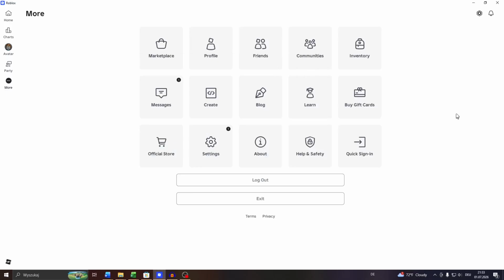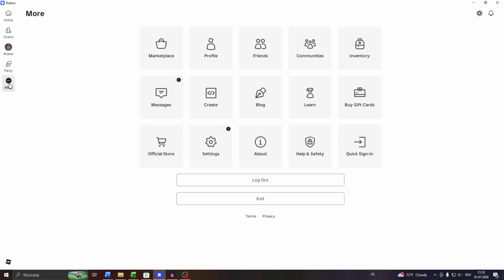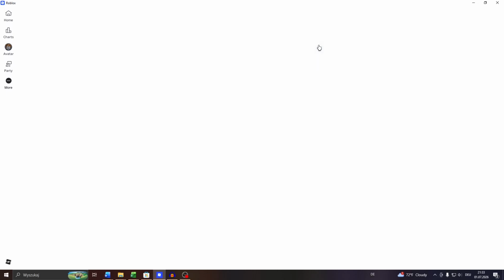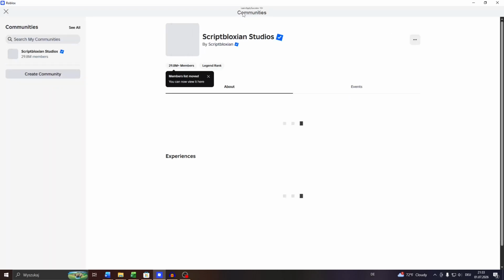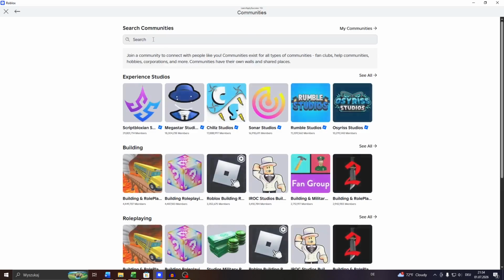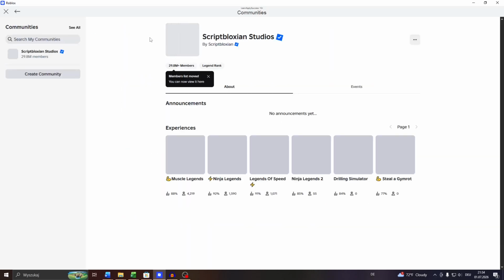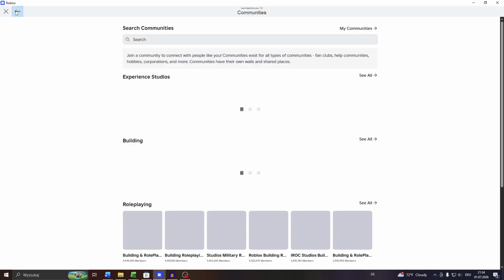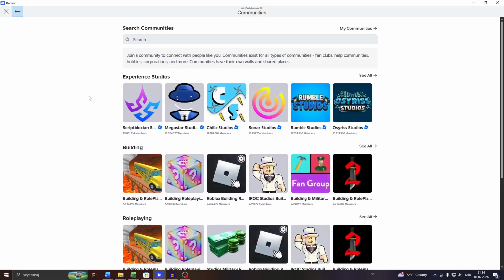How to Join Community on Roblox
Learn how to join a community on Roblox and access community spaces from your account.